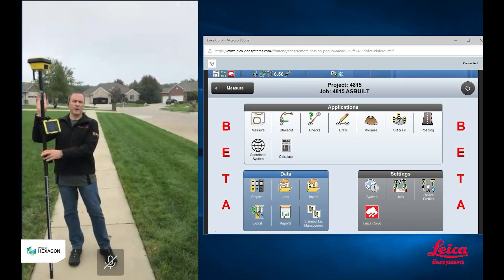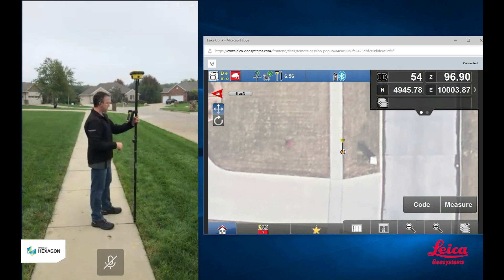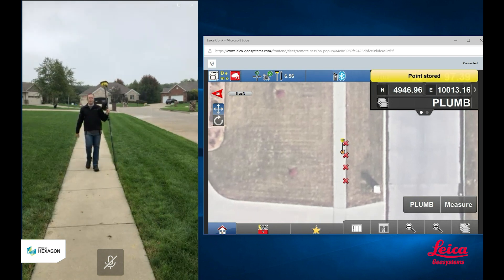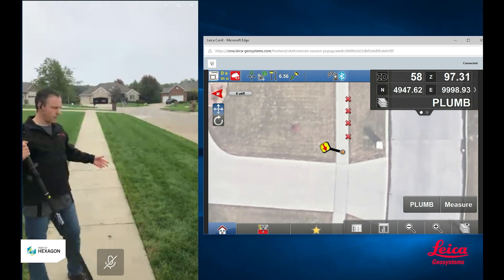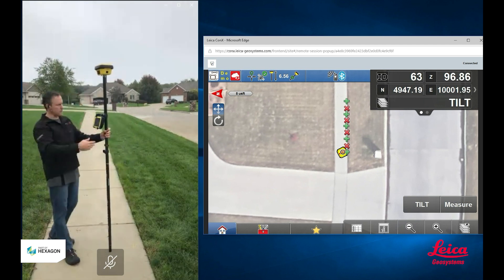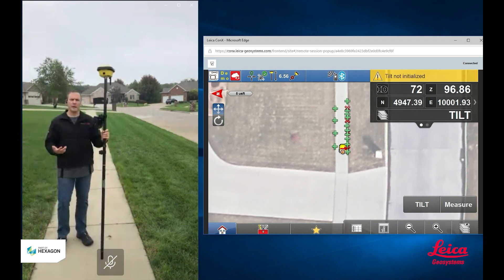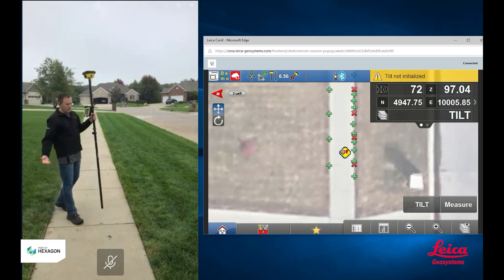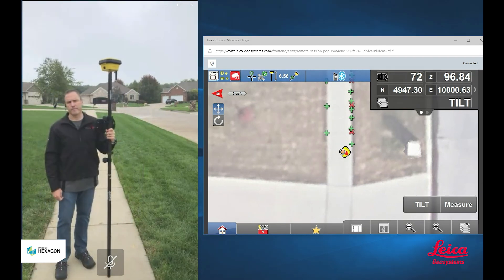Tilt Rover As-Built with the Leica iCON gps 70 T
You’ve probably heard that the new Leica iCON gps 70T tilt rover is fast. With permanent tilt compensation and resistance to magnetic interference, the iCON gps 70 T offers significant gains in productivity and efficiency. But just how much time can you save with the new tilt rover compared to using a non-tilt rover? And what how does tilting the pole affect accuracy? Watch as Chris Mazur puts the iCON gps 70 T to the test on an as-built task.